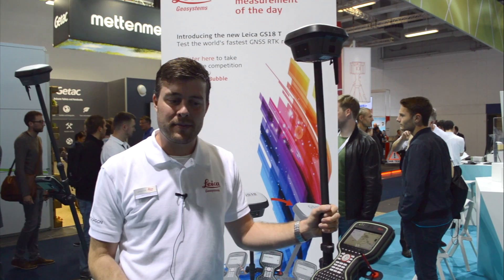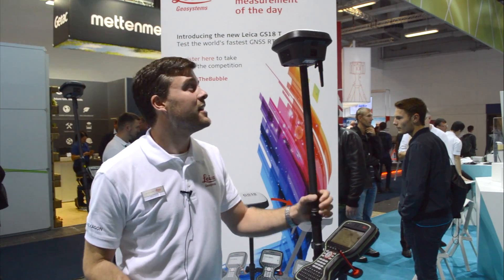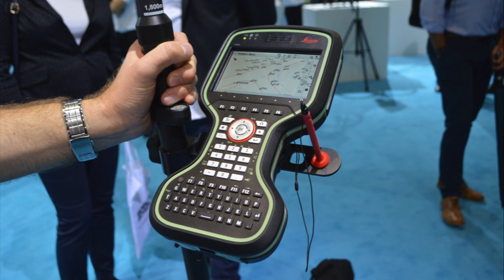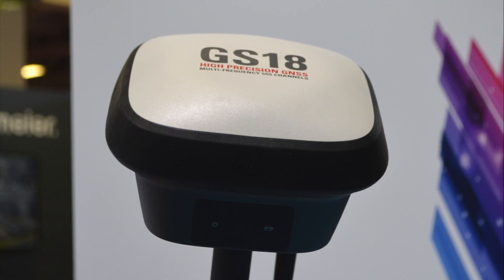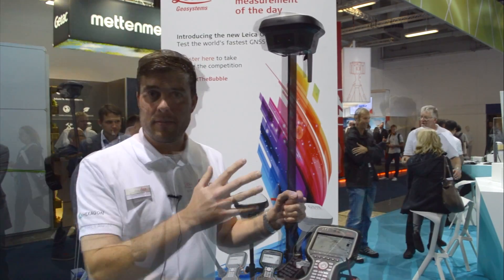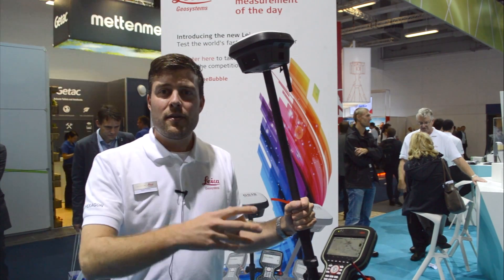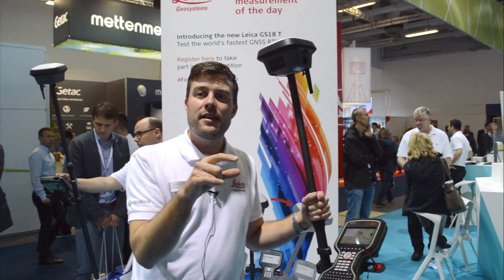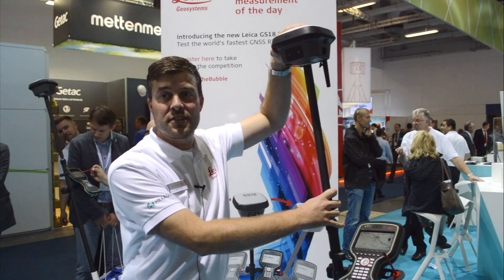Leica Geosystems debuts GNSS RTK rover at Intergeo 2017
Leica Geosystems released its GS18 T GNSS RTK rover at Intergeo 2017, which took place Sept. 26-28 in Berlin, Germany. According to the company, this GNSS RTK rover saves users time because they no longer need to hold the pole vertical to level the bubble. Watch the video to learn more about the GS18 T.